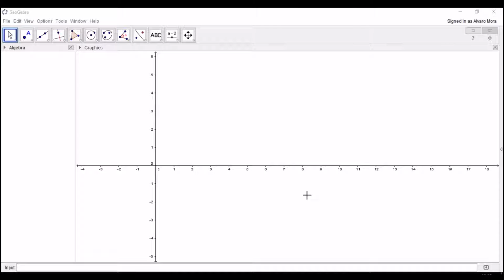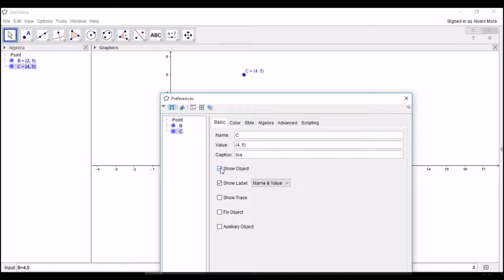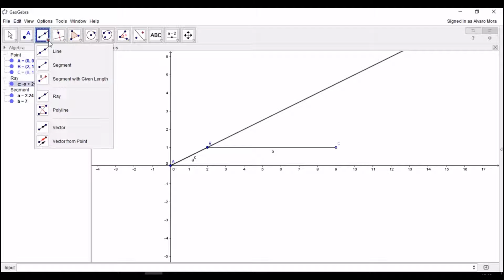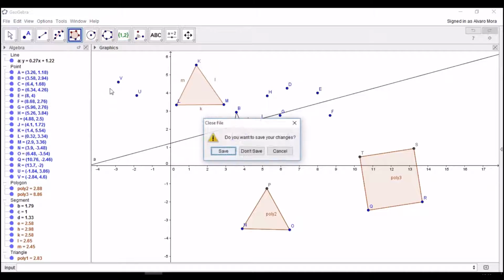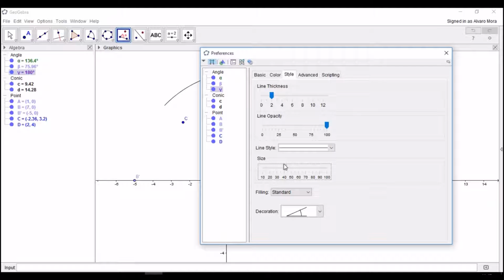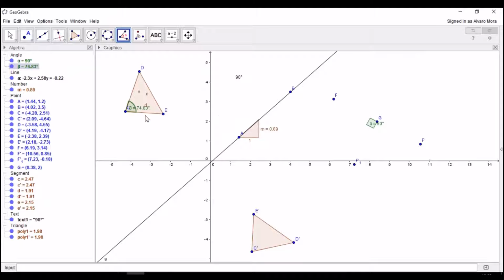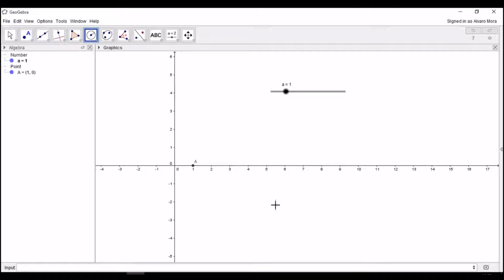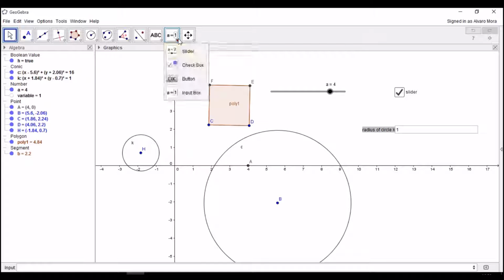Geogebra basics tutorial